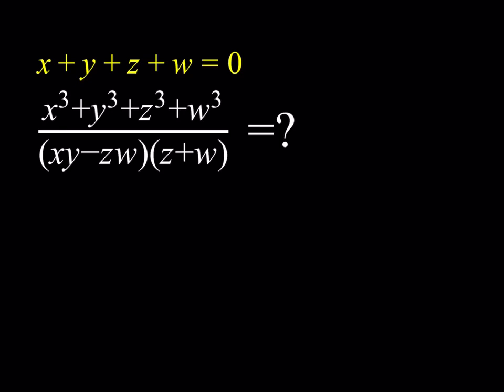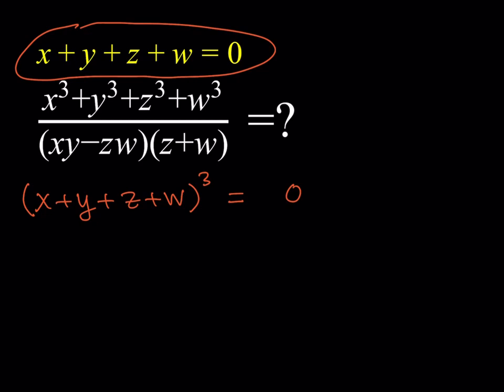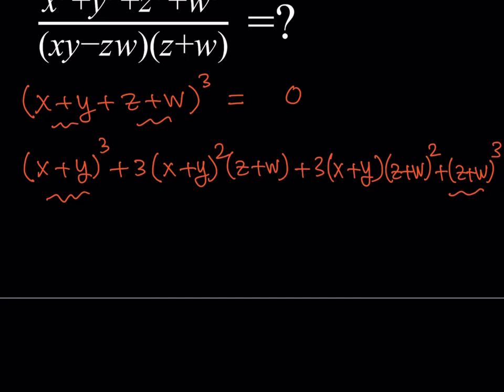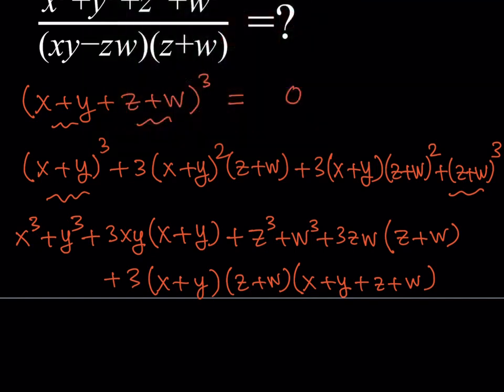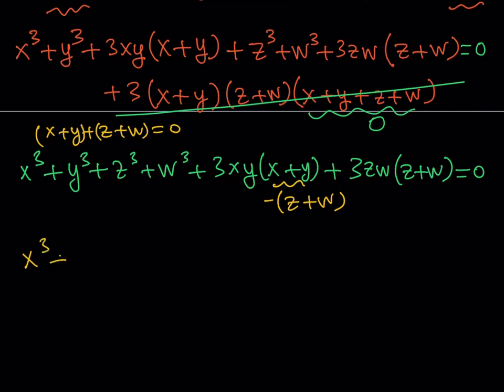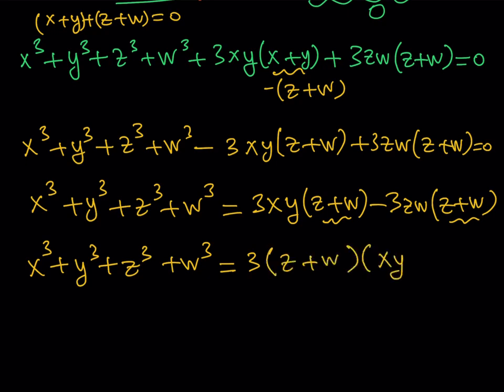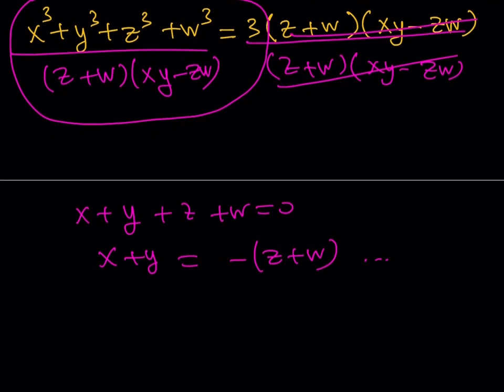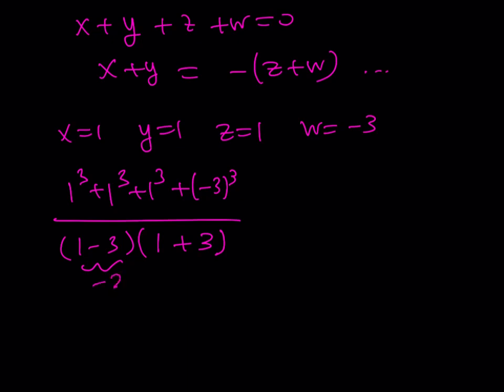Evaluating an Algebraic Expression